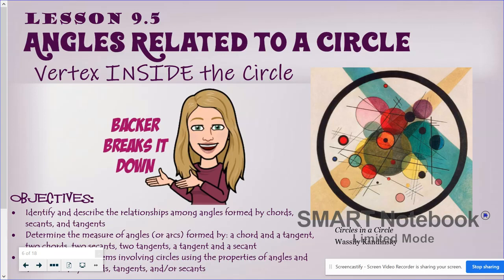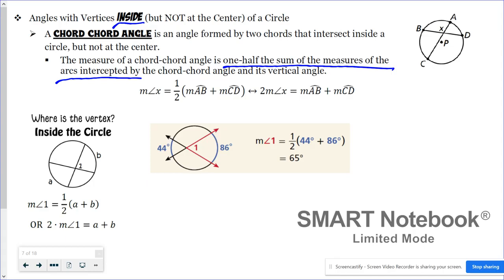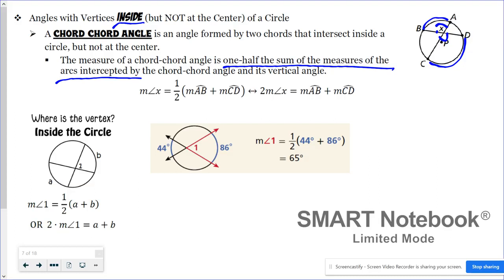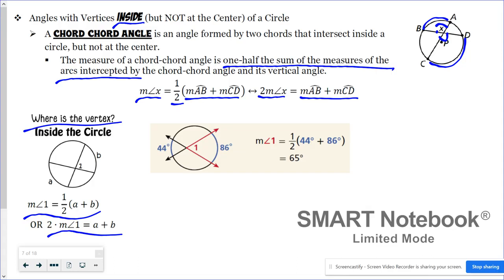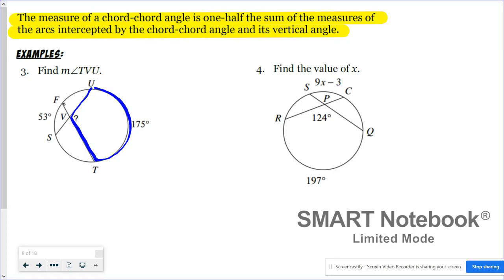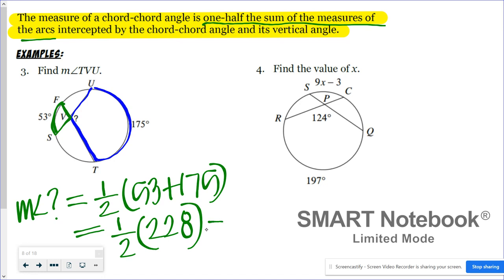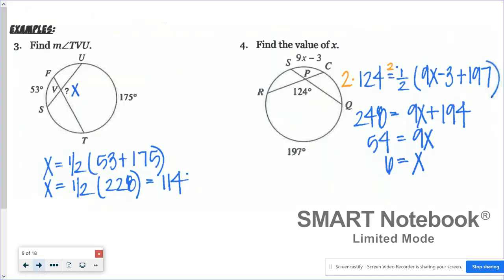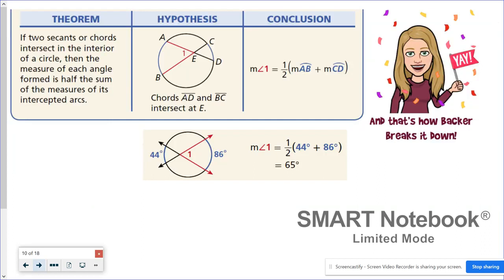Angles Related to a Circle: Vertex INSIDE the Circle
Features finding the measurement of a chord-chord angle and its corresponding arcs.